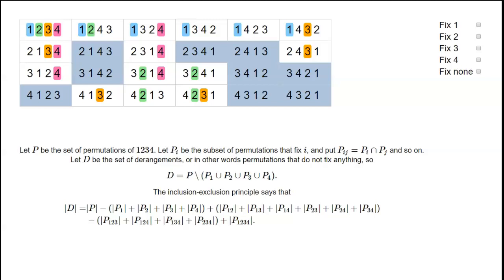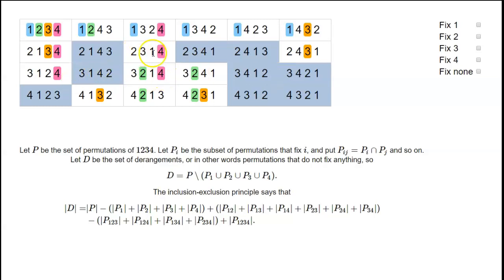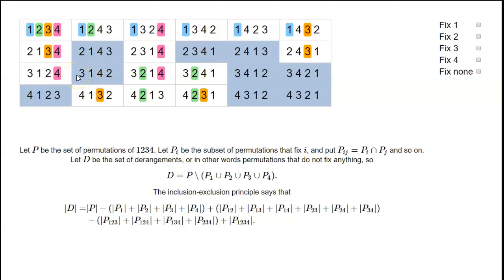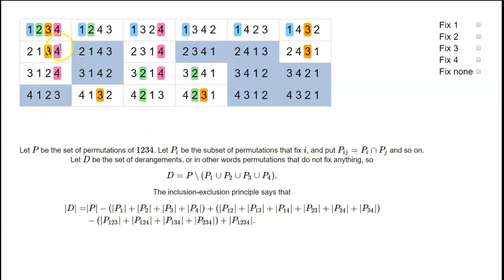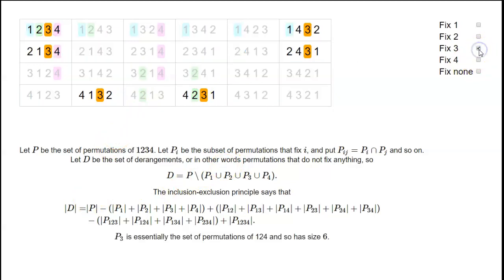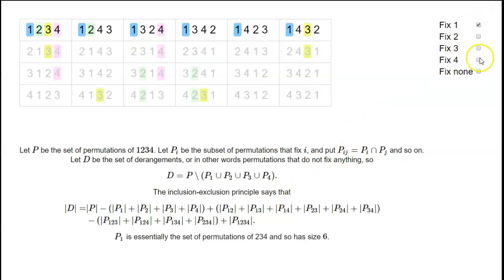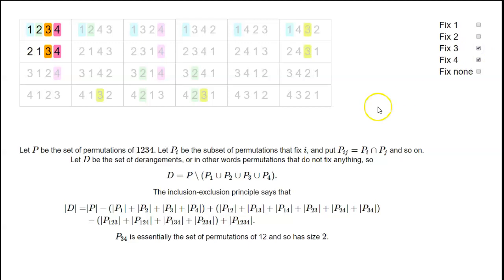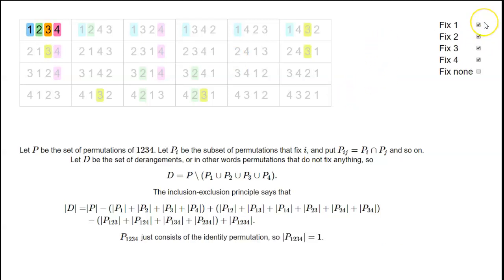Derangements of 1234